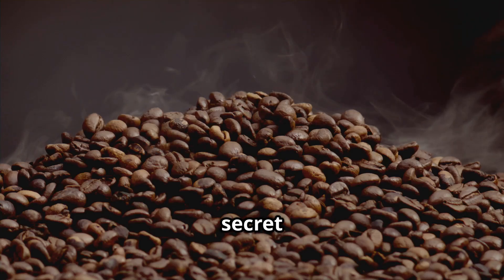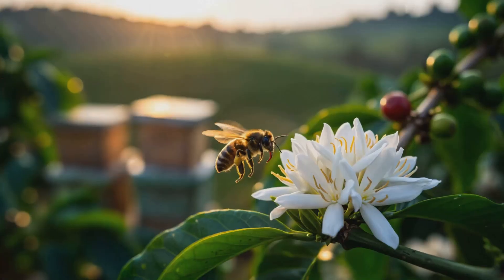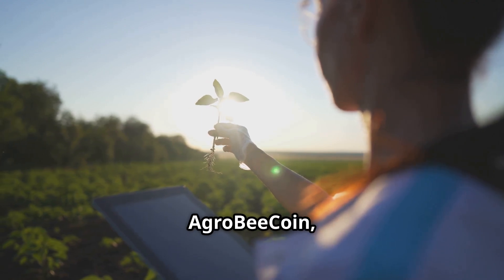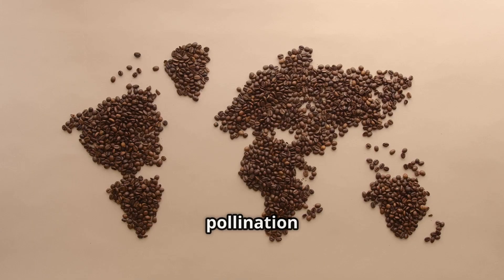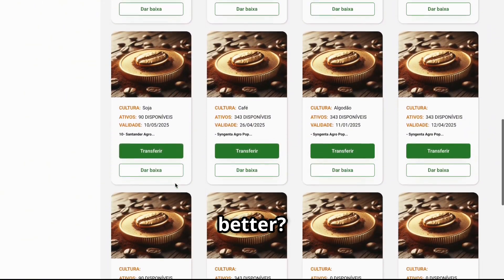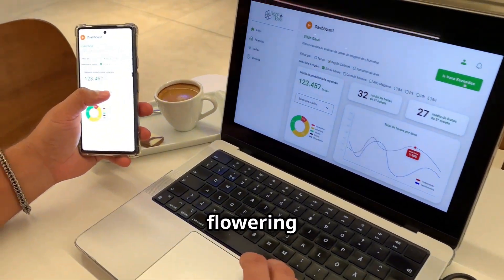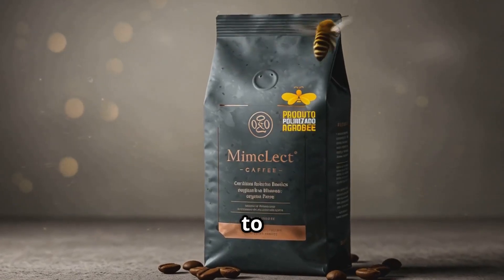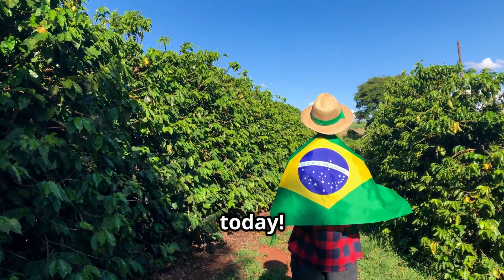AgroBeeCoin the world's first coffee pollination token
Discover how technological innovation is transforming agriculture! In this video, we present a revolutionary tool that generates blockchain tokens for bee pollination services in coffee plantations. Learn how this sustainable approach can increase productivity and strengthen the coffee production chain, promoting biodiversity and efficiency in cultivation.

Don't miss the chance to see how technology can benefit the environment and the economy. Let's support the pollination of the future together!